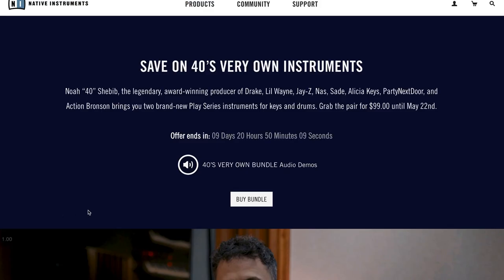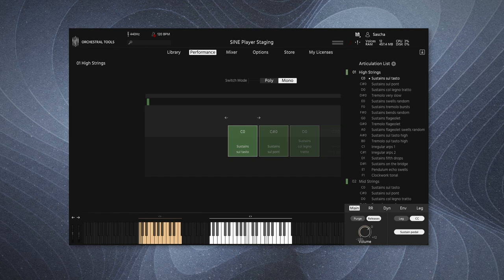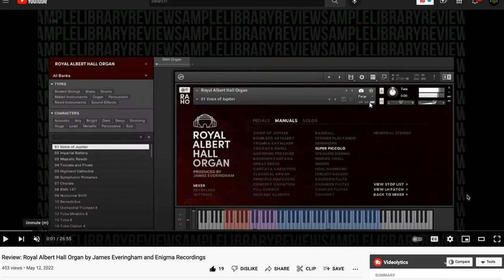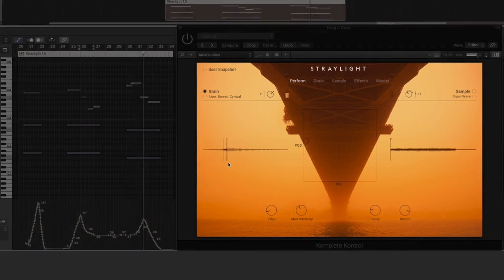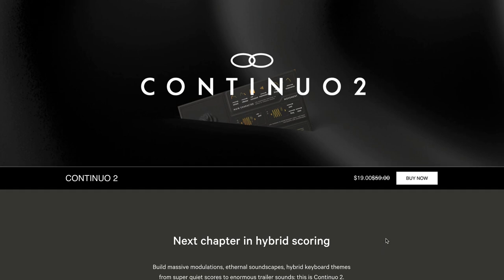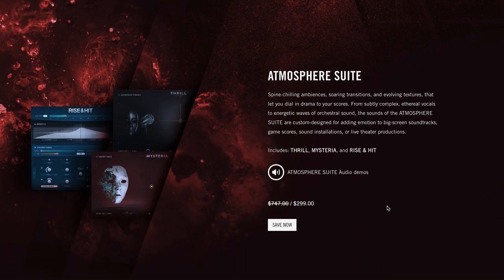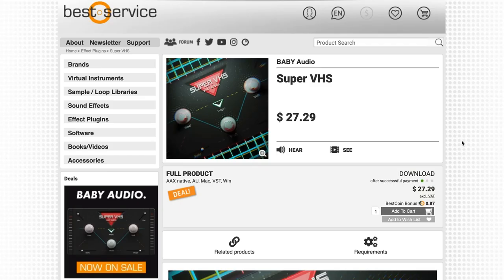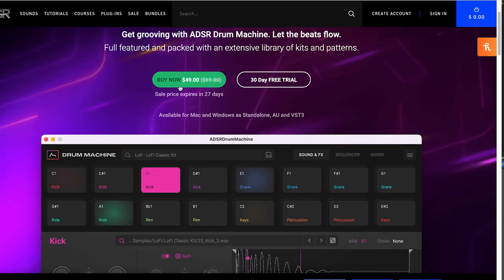Music Software News & Sales for May 16, 2022 - Deal Compressor Show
Get the TIME macro and micro Bundle for SINE

NEW RELEASES
Gamelan for Kontakt Retail by Sample Logic $89.99 ($249.99)

Dusty Roads by Soundiron $19 (reg $29) May 24

Soundiron Student Bundle $129 (reg $315) May 22
+ 33% education discount $86

40'S VERY OWN by Native Instruments
BUNDLE $99 May 22

Air (CUBE Expansion) by Lunacy Audio $29 (reg $49)

Threads (CUBE Expansion) by Lunacy Audio $29 (reg $49)

TIME Macro and Micro Bundle on SINE Player by Orchestral Tools €399 (reg €499) May 23

Vienna: Synchron Prime Edition by Vienna Symphonic Library intro till May31

Bardzo Due Corde Grand Piano by Felt Instruments £129

ARKE Shadowscapes by Barcode Industries $99 (reg $149) May 30

ARKE Cinematic Bundle with Pianospheres $199 (ref $279) May 30

The Doors of Time - Future by Cinematic Alpha $69 (reg $149) w/code FUTSPRING2022

Contemporary Soloists: Viola by Sonixinema £69 (reg £99) May 11

Abyss $19 (reg $39)
Continuo 2 $19 (reg $59)
Polyscape $14.90 (reg $59)
Polyscape 2 $29 (reg $59)

See all DEALS at Audio Plugin Deals

SAVE $10 w/ code SLRSAVES10

FREEBIES
Colors -Cinematique Instruments

FREE 30-Day Trial of ADSR Drum Machine (reg $69)